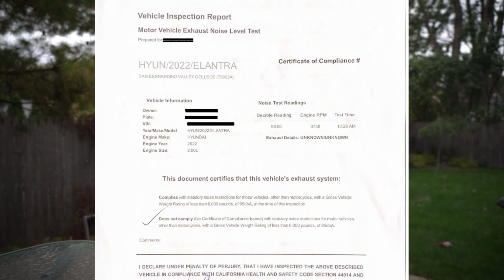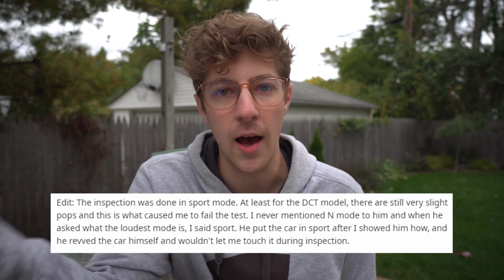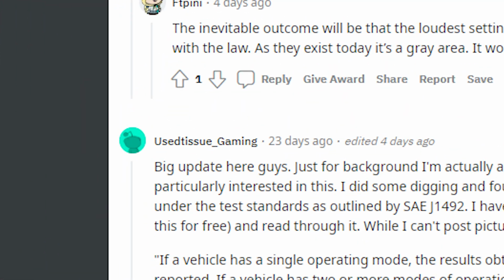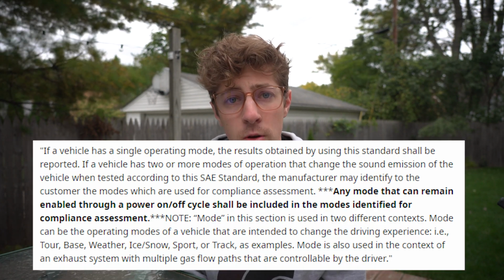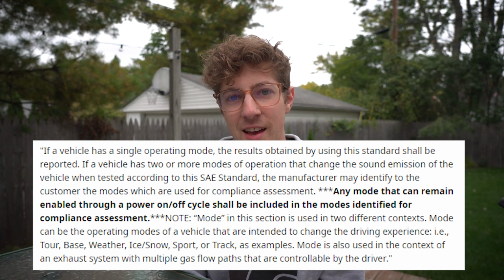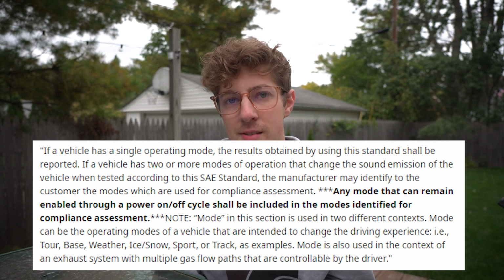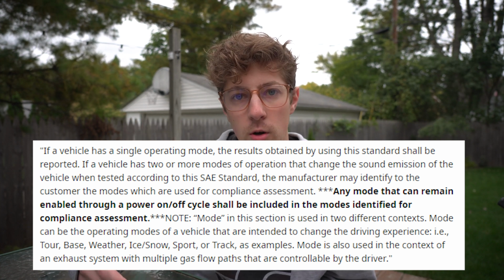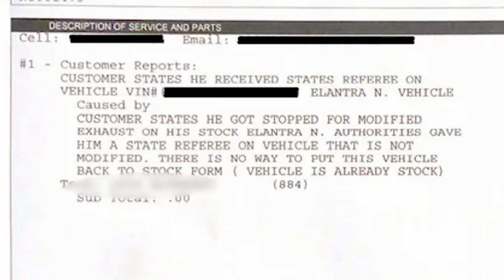Cop Gives Ticket To Hyundai Elantra N For STOCK EXHAUST AND TO PAY $7000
Timestamps:
0:00 Dashcam Video Of Cop
1:44 My Thoughts